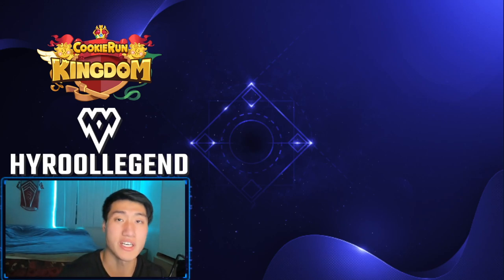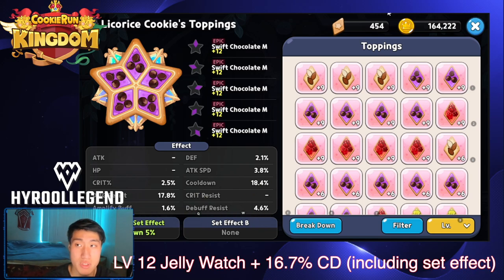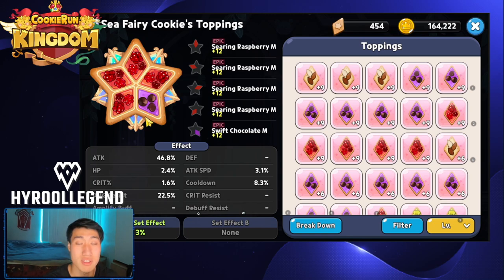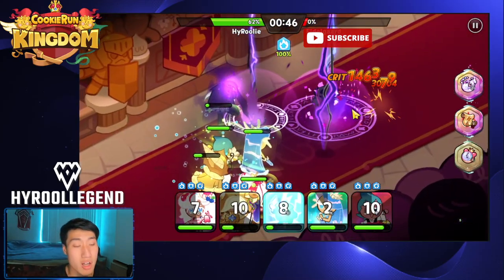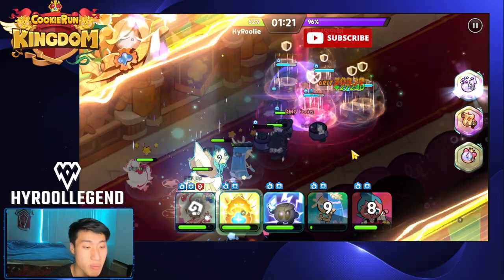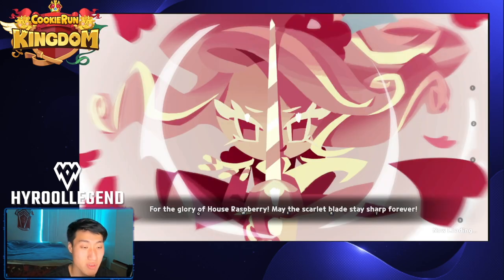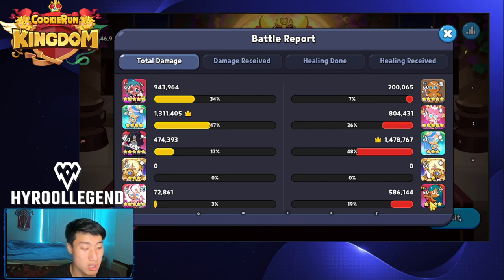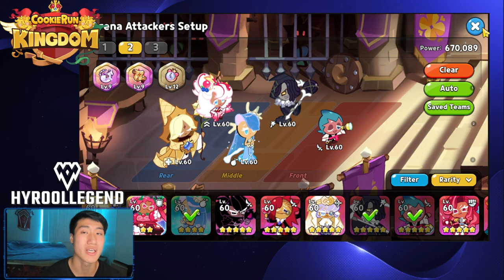How to Counter Gingerbrave & TIger Lily Teams! | Cookie Run Kingdom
Hey guys!
A lot of people asked about how to counter the Gingerbrave and Tiger Lily in Cookie Run Kingdom and after searching and trying out different teams using all of my gold, I finally found a possible answer for you guys.
I hope the video helps you guys counter this annoying team!

Thank you all for the support for the 3.5K! Let's go for that 4K and that 5K!!